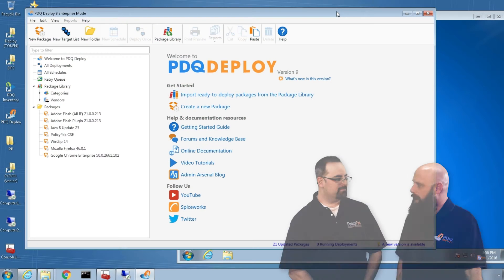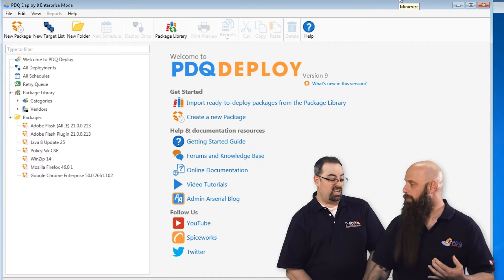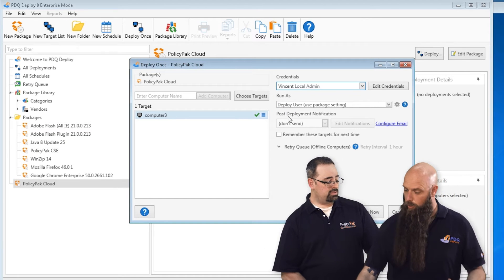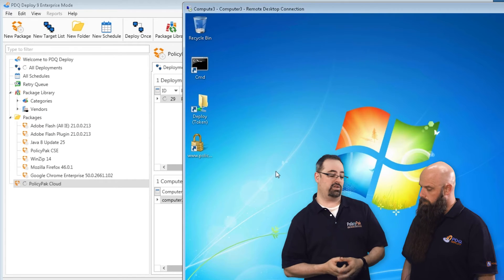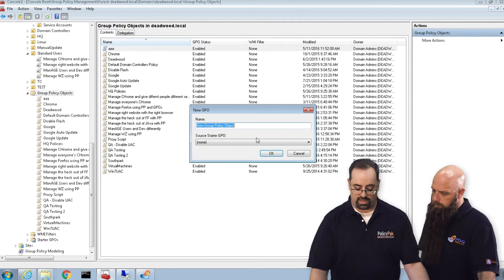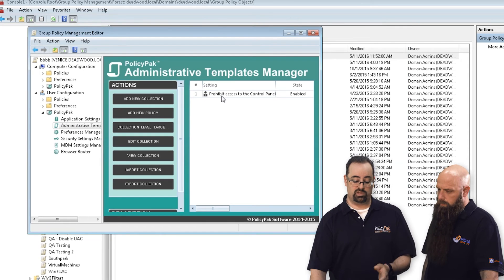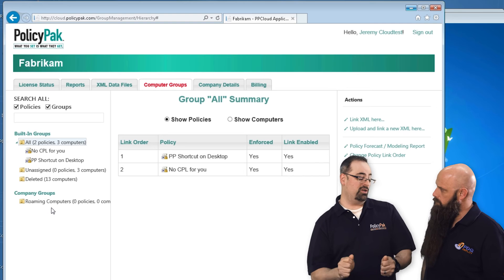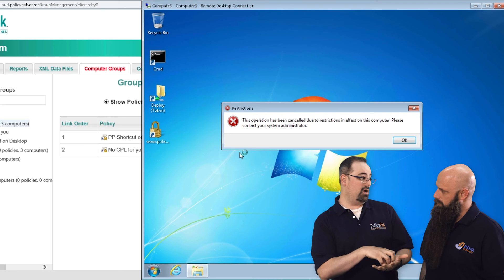Deliver Group Policy to Domain Joined and non-Domain Joined machines thru the Cloud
Microsoft MVP Jeremy Moskowitz and Shane from Admin Arsenal show how you can deploy group policy settings to domain joined or non-domain joined machines through the cloud with PolicyPak Cloud.